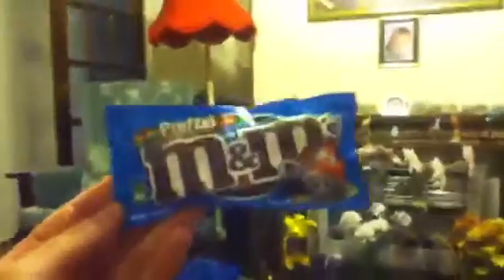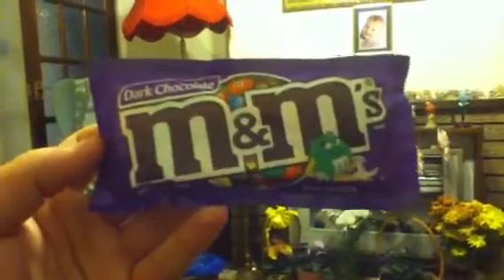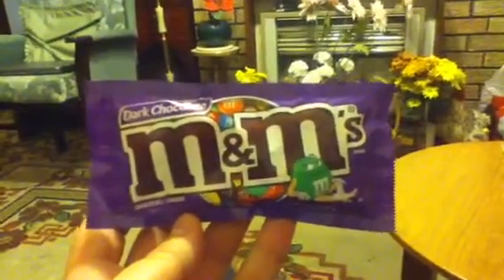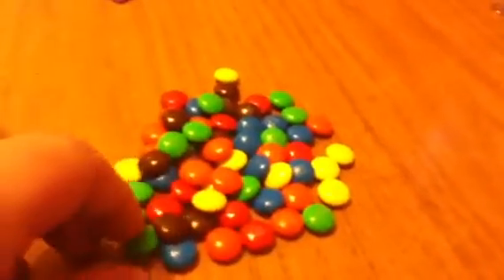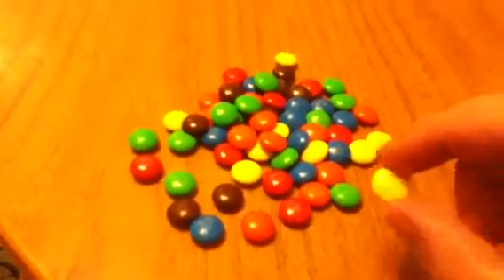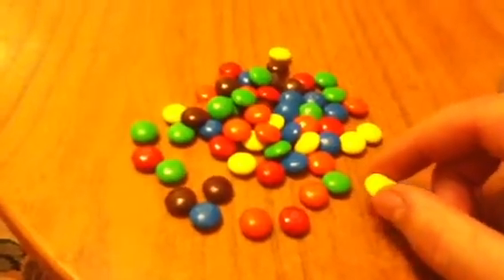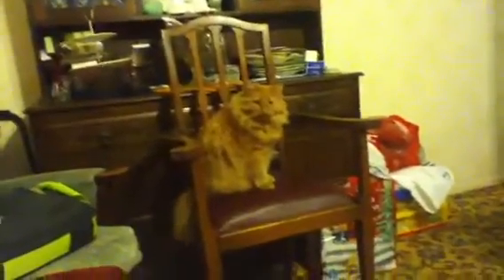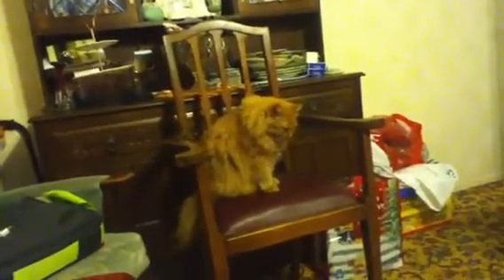American Dark Chocolate M&M's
Me trying out Dark Chocolate M&M's for the very first time!